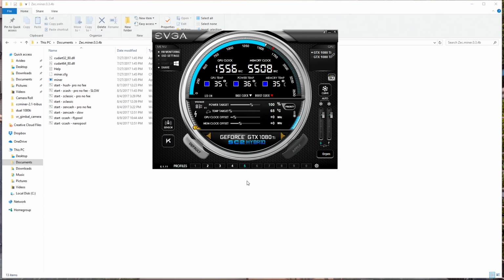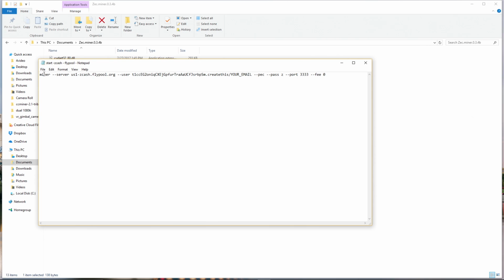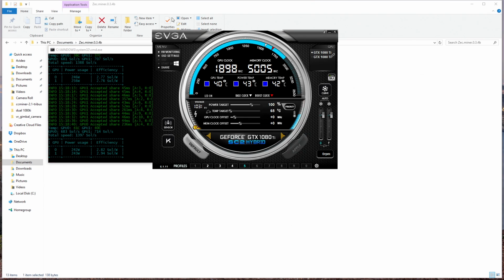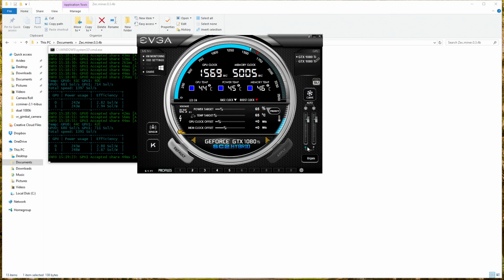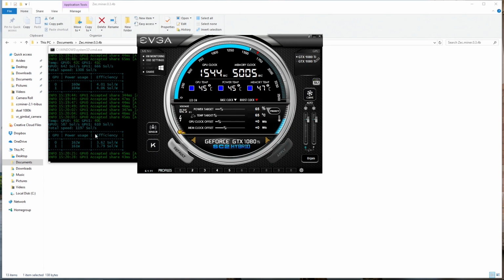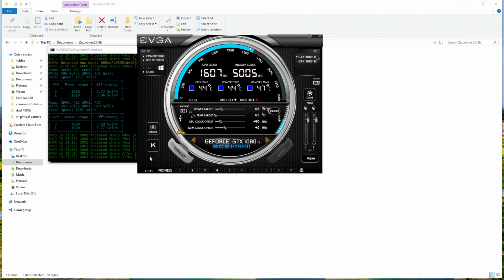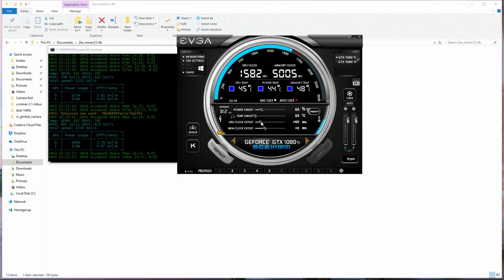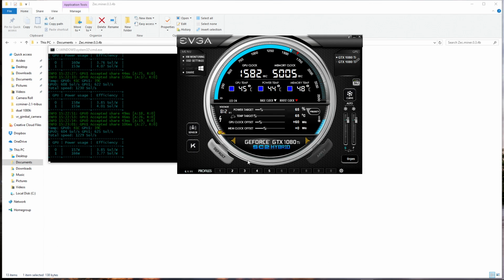How to Overclock GPU for Mining - Nvidia EVGA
Learn how to maximize mining profit by overclocking Nvidia GPUs using EVGA Precision Xoc.

Bitcoin: 141XkqAZGaHsEsh5jWqKKt3NvRbbDeUuHT
ZCash:  t1P2JhxwCWHL9rgf7uRQpwkn71BtHZ37Skk
Hush: t1VoR8JXjCPY2iSwFYdA8zVrrgKEvxeJEXH